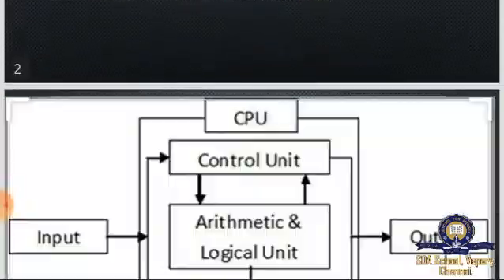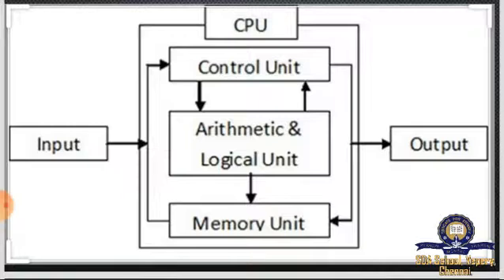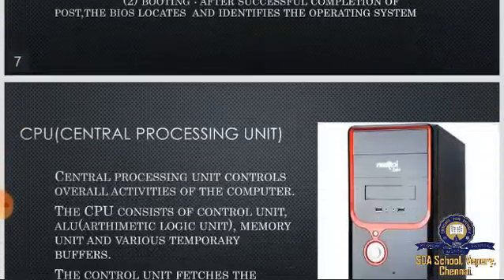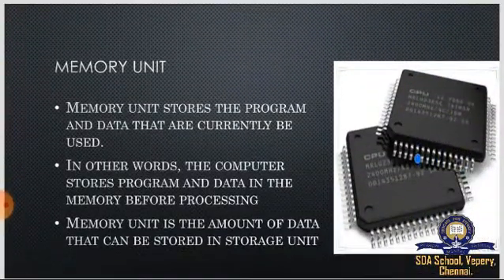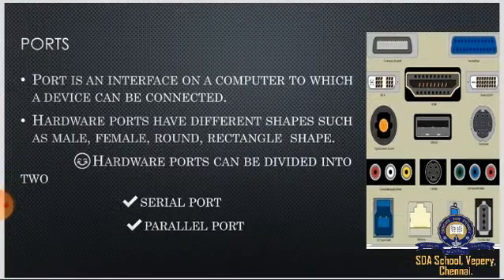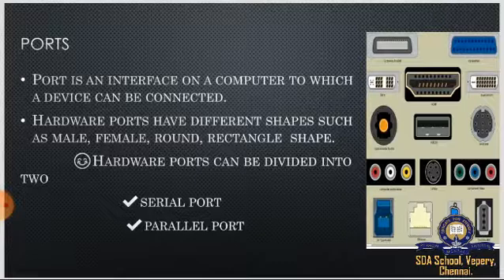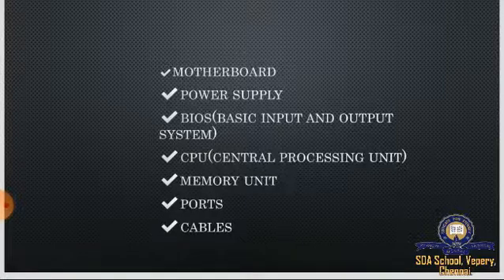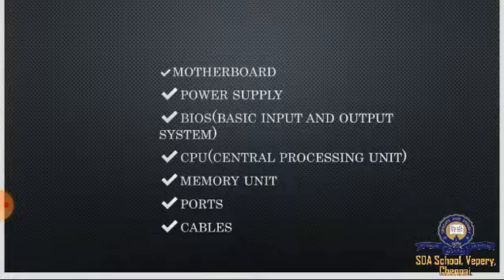Class 8/TN Board/Computer Science/Session 2